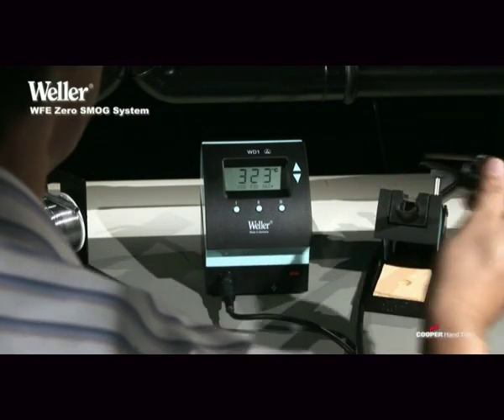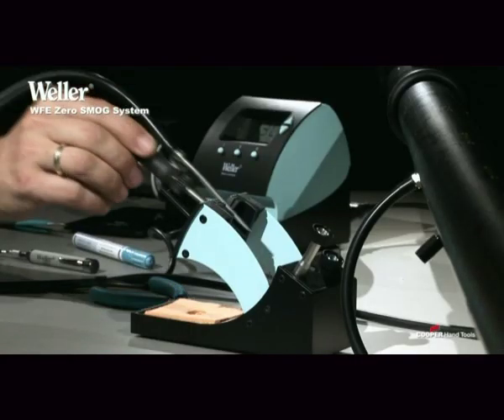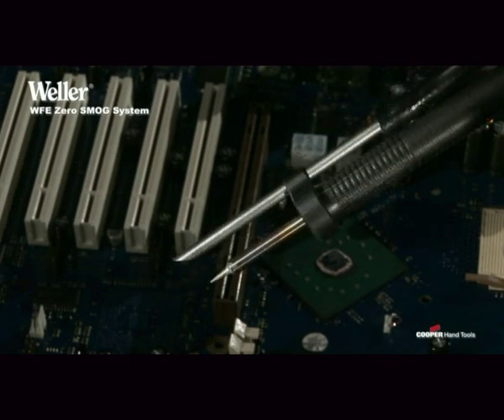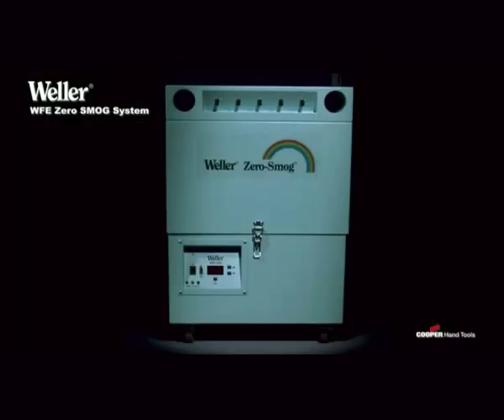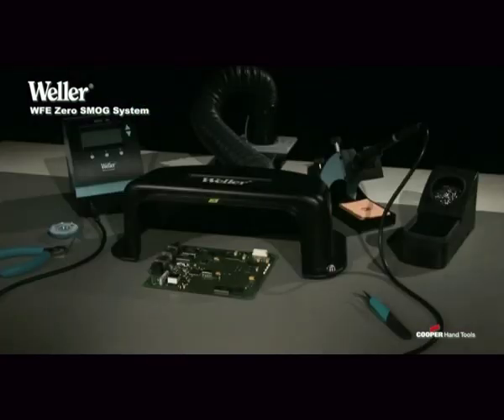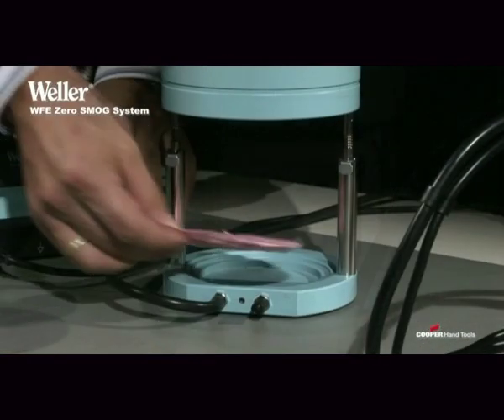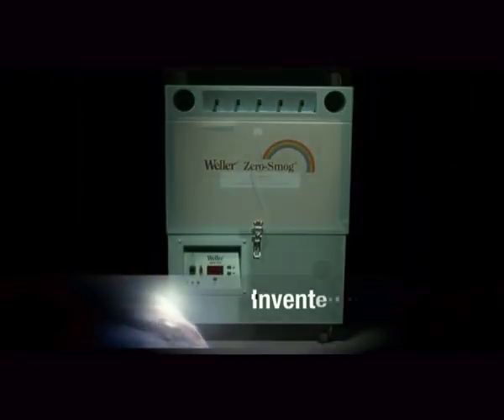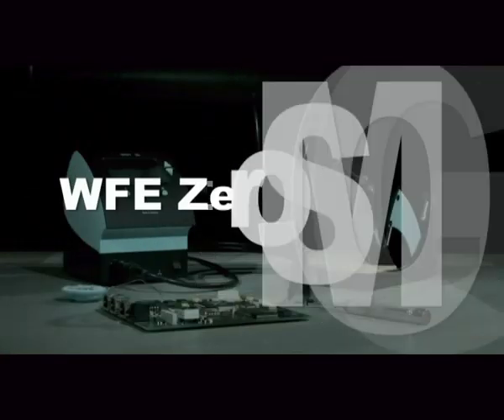Weller WFE Zero Smog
Demo of Weller fume extraction system.